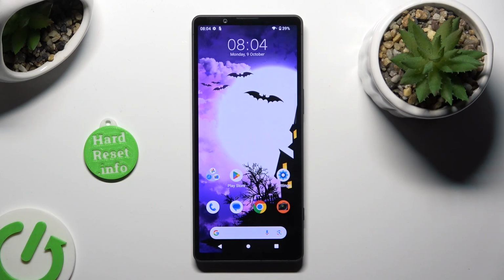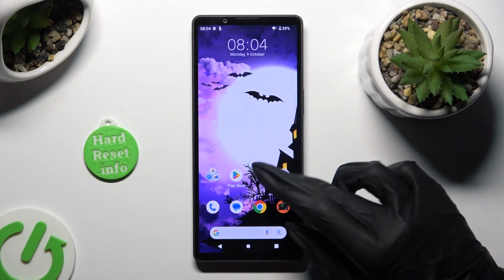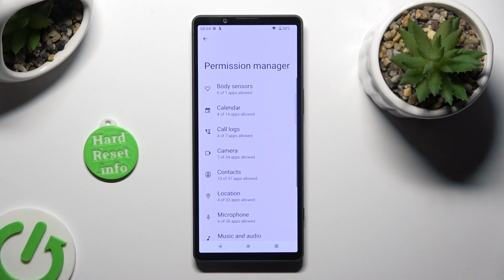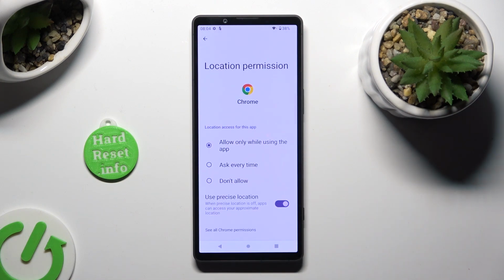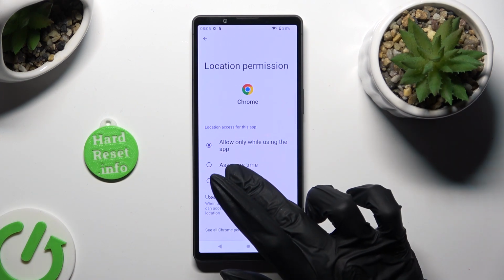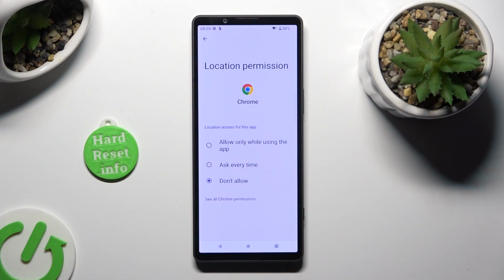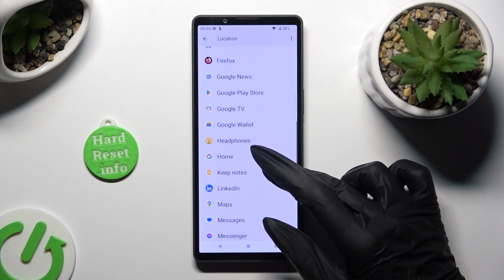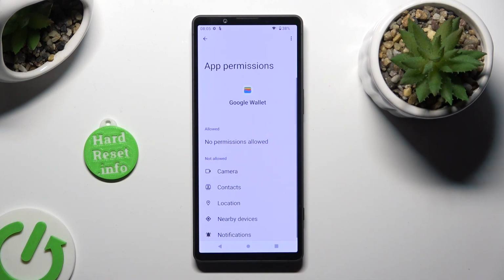How to Change App Permissions in SONY Xperia 5 V? – Find Permissions Section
We will show you how to change the app permissions on your SONY Xperia 5 V in the above tutorial! In the above tutorial, we will guide you to a section where you can manage the app permissions easily. Let's follow all the steps shown and successfully change the app permissions in SONY Xperia 5 V by checking all existing ones, removing them, or adding new ones.

How to Manage App Permissions in SONY Xperia 5 V?
How to Check App Permissions in SONY Xperia 5 V?
How to Turn Off App Permissions in SONY Xperia 5 V?
How to Turn On App Permissions in SONY Xperia 5 V?